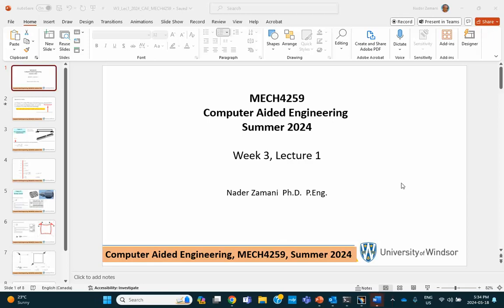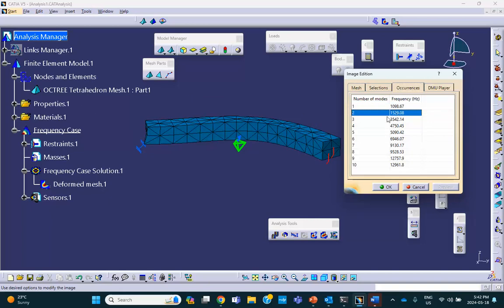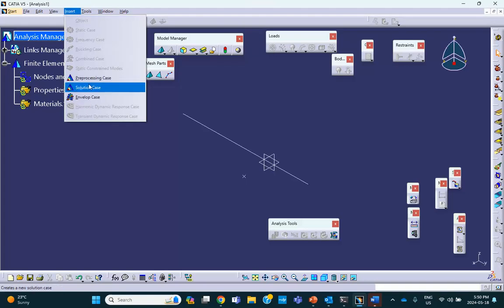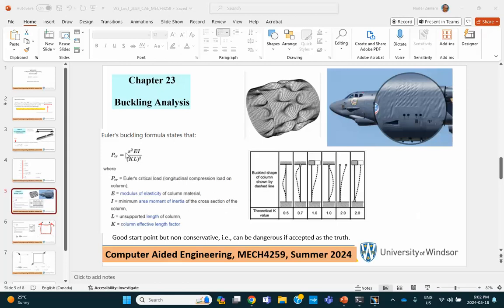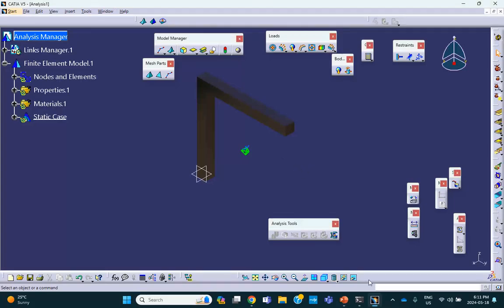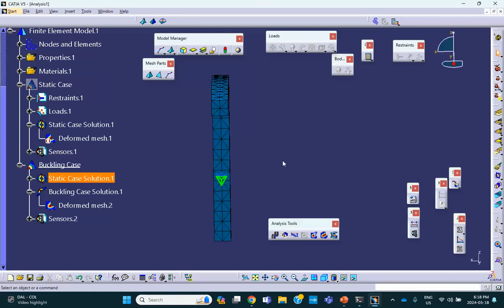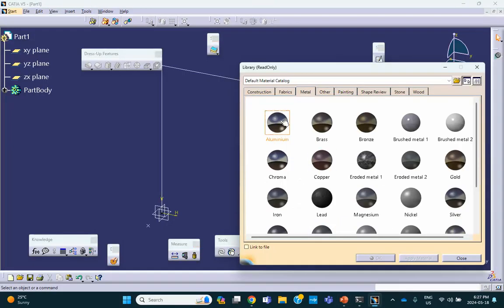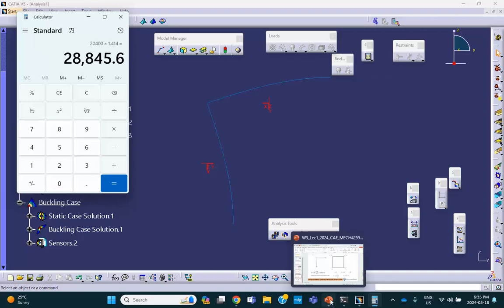WK3 Lec1 CAE MECH4259 S2024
May 21